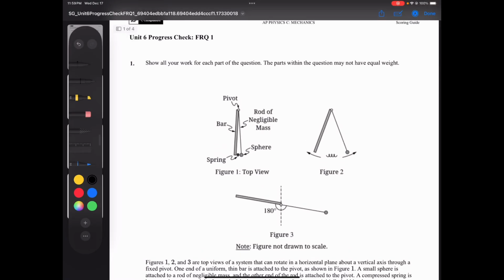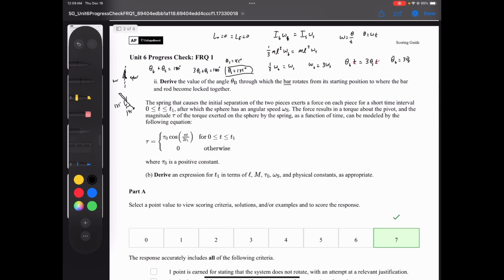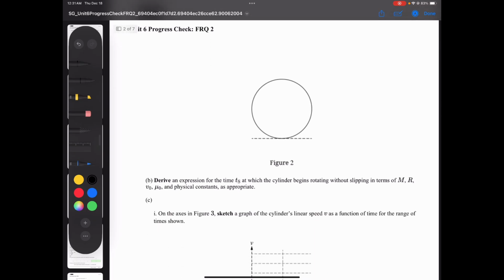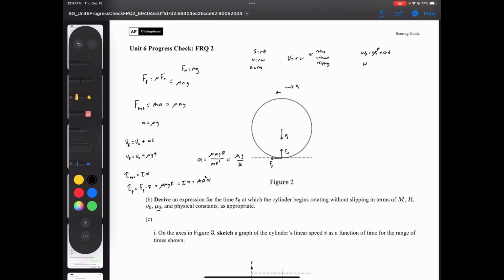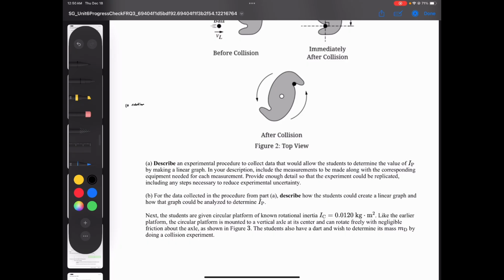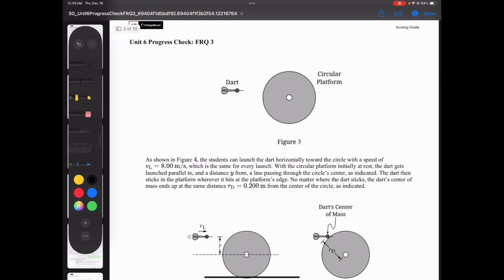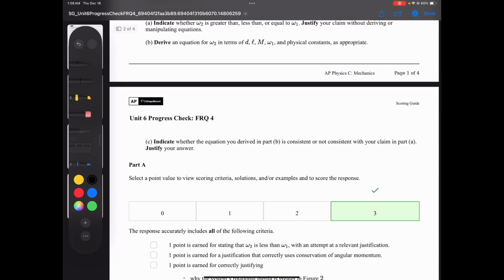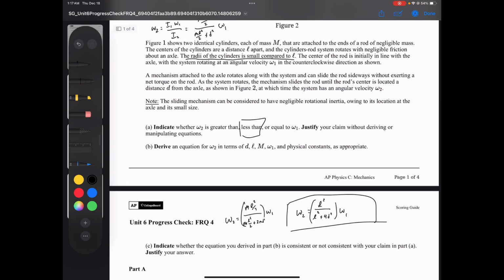Unit 6 progress check